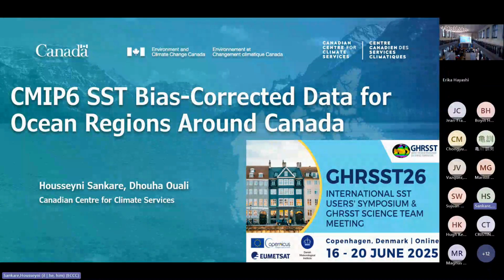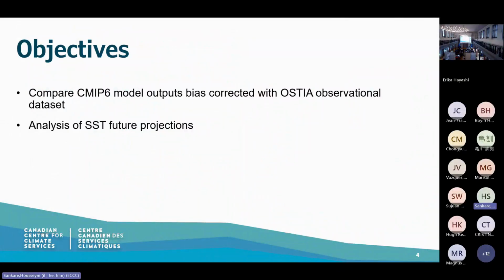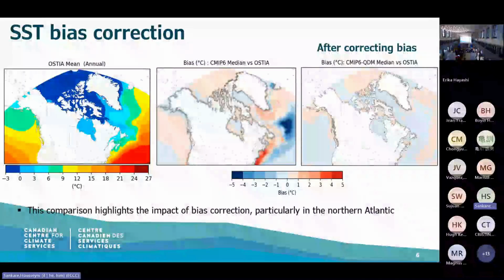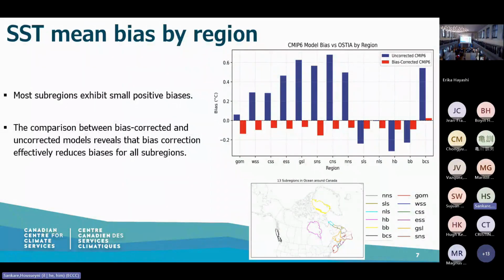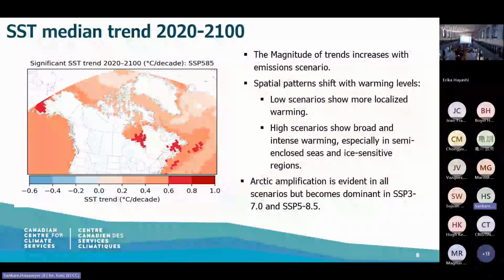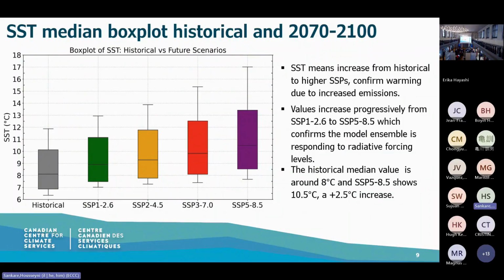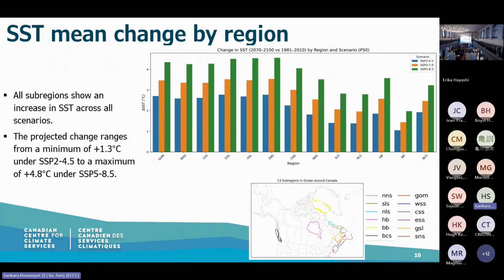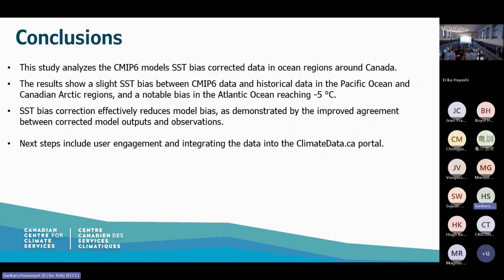CMIP6 SST Bias-Corrected Data for Ocean Regions Around Canada | Housseyni Sankare | GHRSST26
CMIP6 SST Bias-Corrected Data for Ocean Regions Around Canada, Housseyni Sankare, Environment and Climate Change Canada

Talk part of GHRSST26, Science Session: Atmospheric and ocean modelling and reanalysis of SST